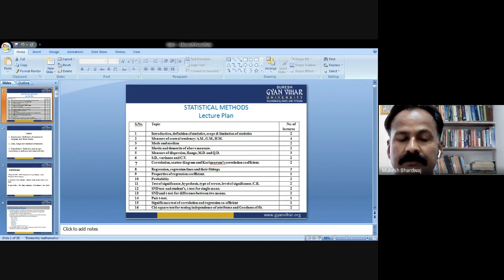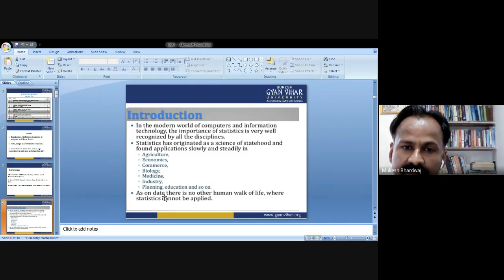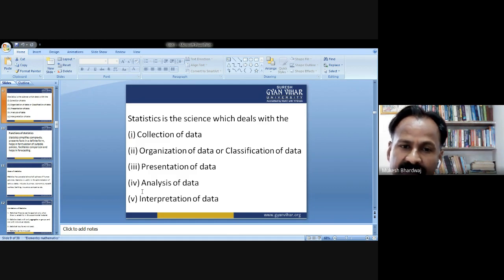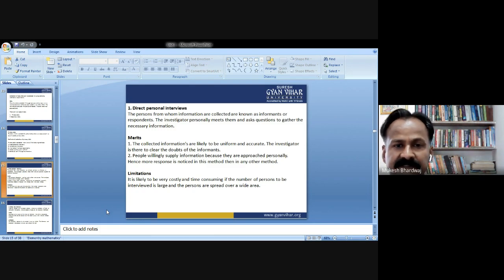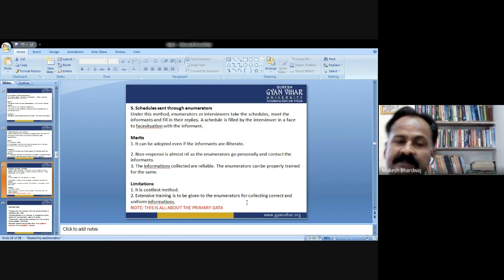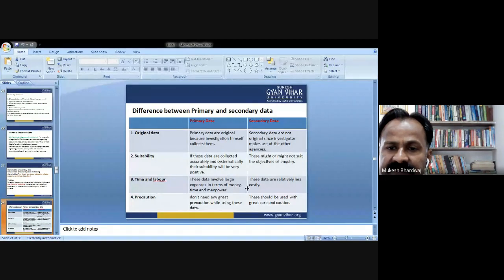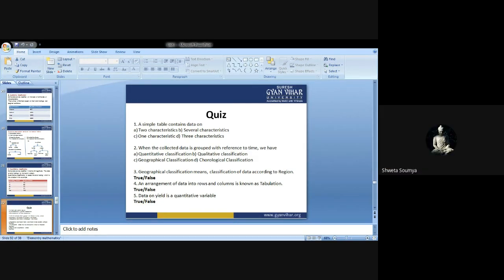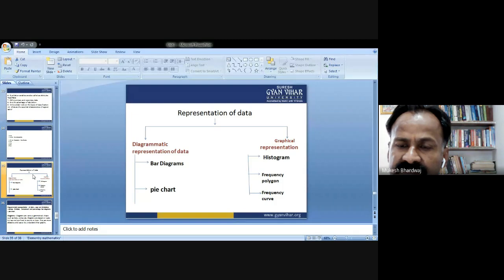Introduction to Statistical methods By Mr. Mukesh Bhardwaj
Subject - Statistical methods